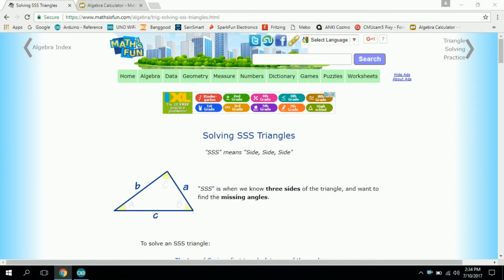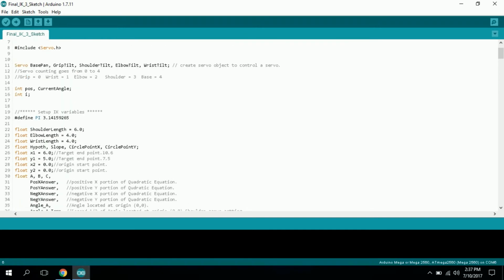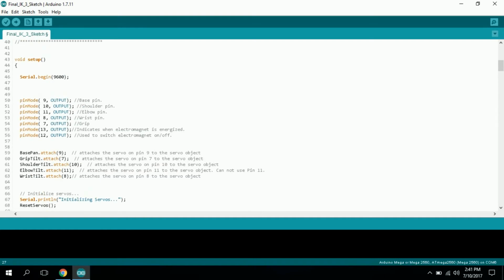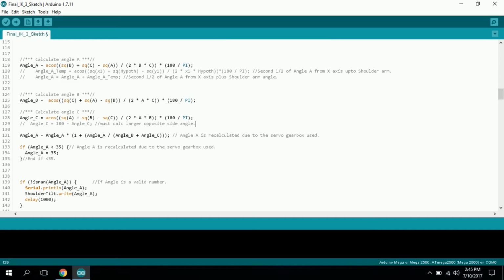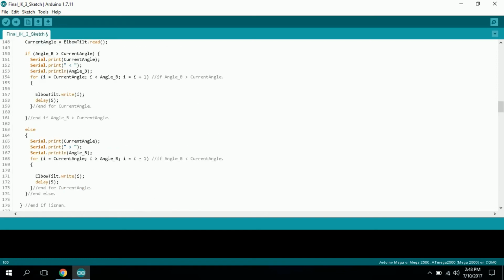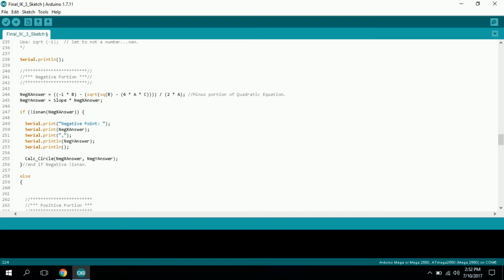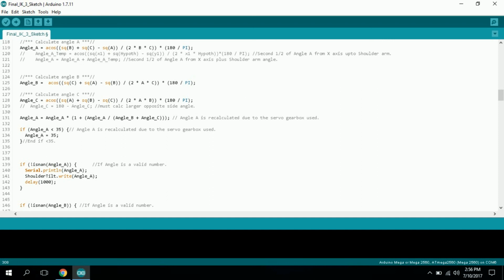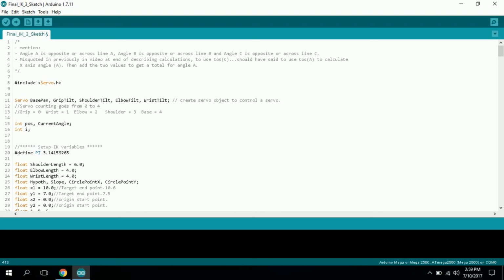Arduino Using Inverse Kinematics (IK)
This video describes how to calculate the angles required to move and position a robotic arm with 3 DOF to a particular point in a 2 dimensional X and Y coordinate space using Inverse Kinematics (IK). I start off by showing how to conceptualize the X and Y axis and the point (10,7) using a robotic arm in real space. Next, taking paper and pen, I describe all the formulas and equations such as slope, Cosine, Quadratic Equation, Pythagorean Theorem, and the equation of a circle, required to solve the IK angle calculation and movement for 3 DOF servos to reach a known point on the X and Y plane. The solution will always originate at the origin (0,0) and reach to the given target, if it is within its reach and or boundaries. Points greater than 90 degrees or below the X axis are not taken into consideration. Lastly, I discuss several helpful websites that aid in calculating triangles, angles and solving equations in terms of X or Y. Then I step through the sketch describing line by line how to calculate the angles to set the servo positions to reach the desired target point located anywhere in the X and Y plane.

BTW: During the last portion of the video while describing the sketch I inadvertently said "hypothesis" when I meant "hypotenuse"...my bad. Lastly, I did not include a Fritzing diagram since this video is focusing on calculating the angles and not the robotic arm. Please watch my robotic arm video for more information on wiring the robotic arm.